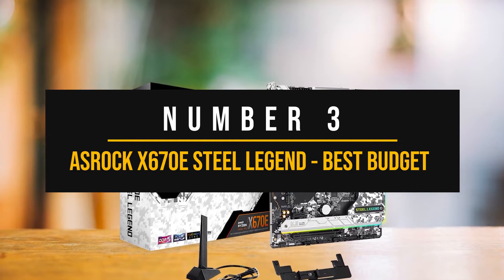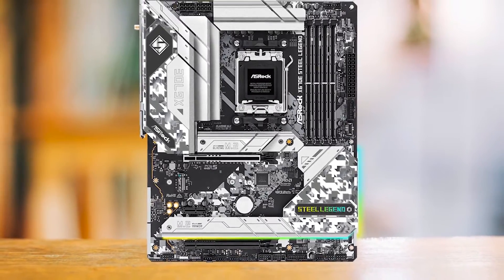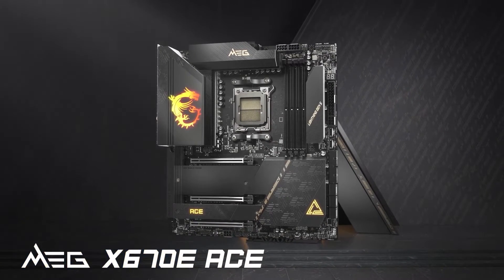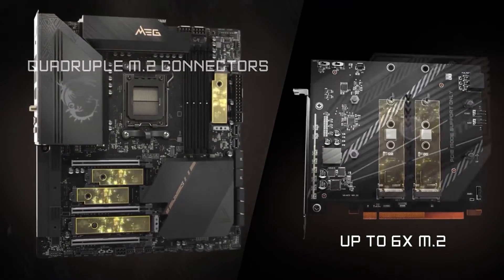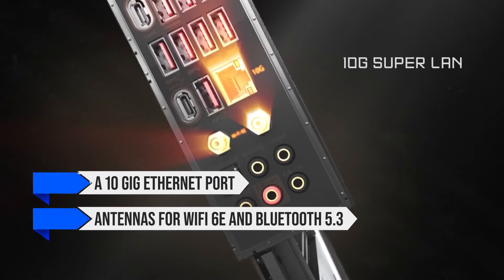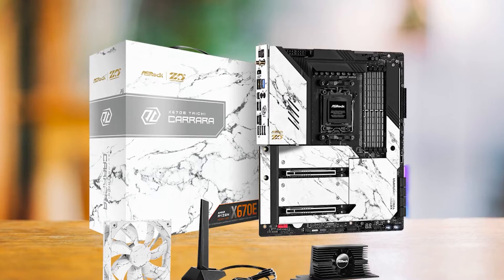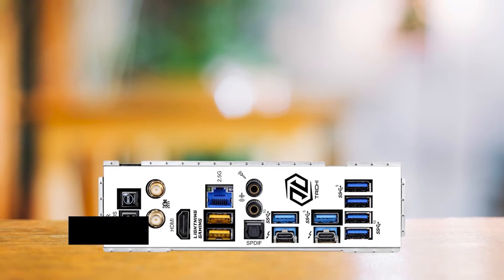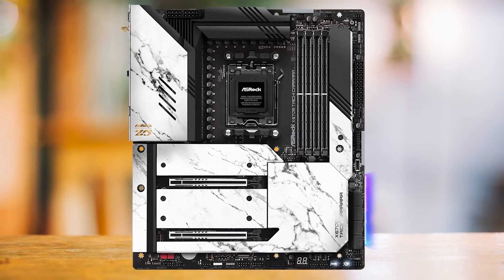THE BEST MOTHERBOARDS FOR RYZEN 9 7950X3D FOR 2025! (TOP 3)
Find the best deals below:
►3. ASRock X670E Steel Legend - Best Budget Motherboard For Ryzen 9 7950x3D
►2. MSI MEG X670E ACE - Best Premium Motherboard For Ryzen 9 7950x3D
►1. ASRock X670E Taichi Carrara - Our Top Choice

Check Prices On NEWEGG:

►3. ASRock X670E Steel Legend (NEWEGG LINK) - Best Budget Motherboard For Ryzen 9 7950x3D
►2. MSI MEG X670E ACE (NEWEGG LINK) - Best Premium Motherboard For Ryzen 9 7950x3D
►1. ASRock X670E Taichi Carrara (NEWEGG LINK) – Our Top Choice

►AMD RYZEN 9 7950X3D On Amazon

[paid links]

Today we'll be looking at the top 3 motherboards for the Ryzen 9 7950x3D.
We have done an extensive review of the top motherboards and rated them according to VRM Design, Aesthetics, Features and Value For Money.!